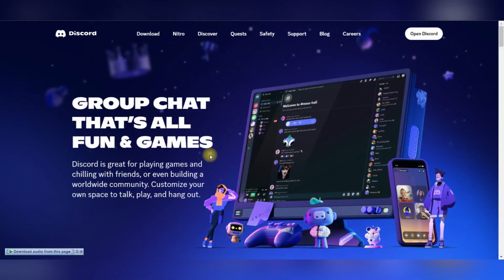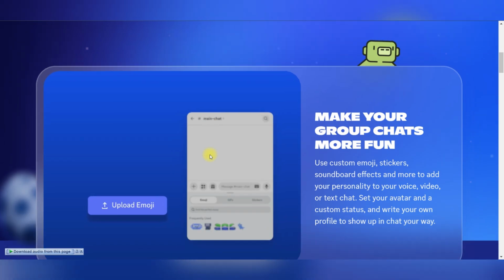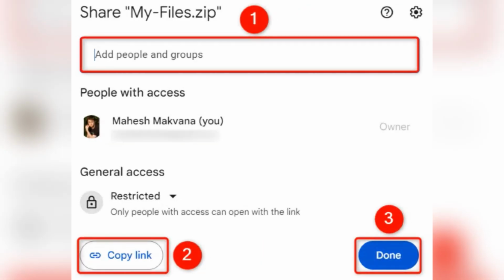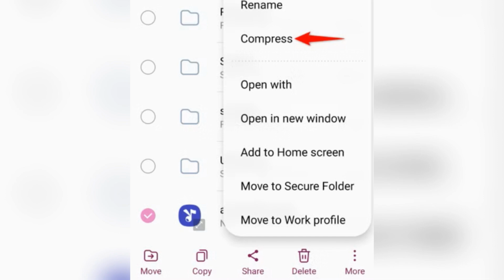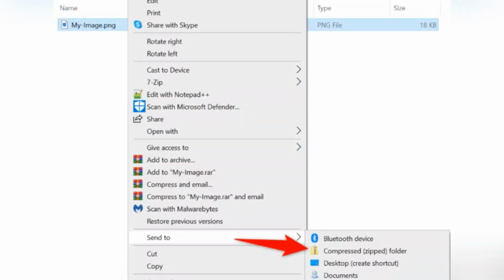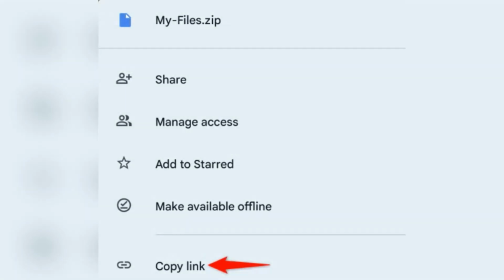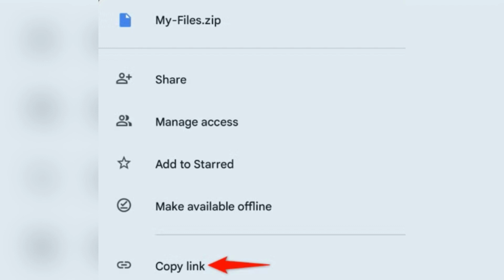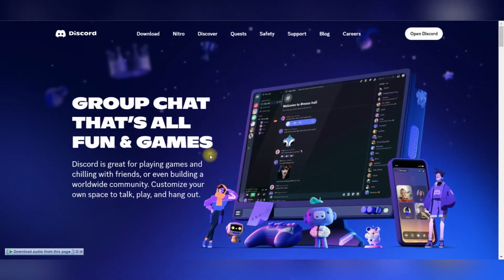How To Bypass Discord 10Mb Limit (2026) Full Guide!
How To Bypass Discord 10Mb Limit (2025) Full Guide!

In this video, I'll show you How To Bypass Discord 10Mb Limit